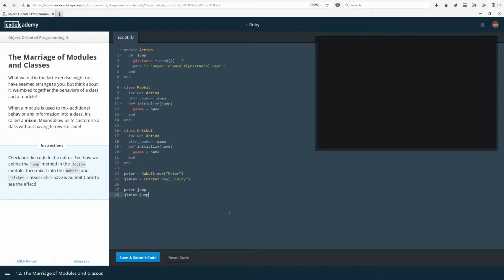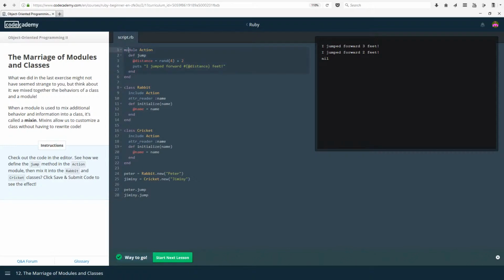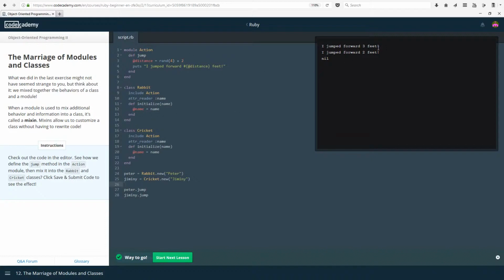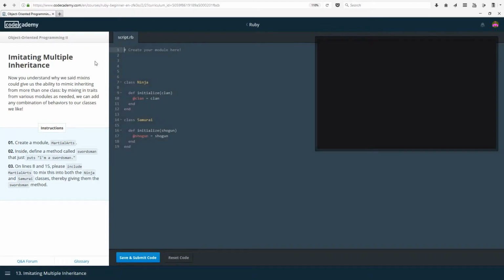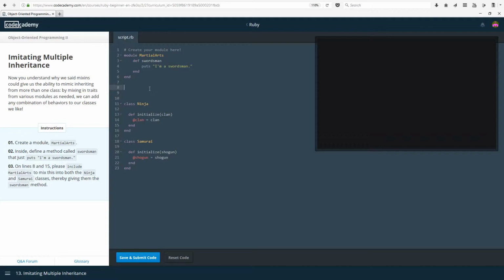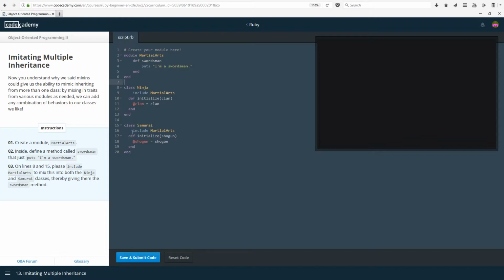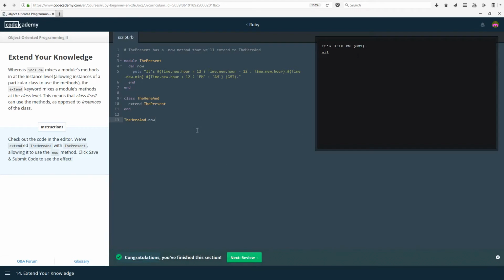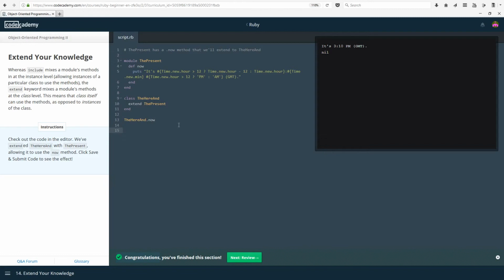Ruby - lesson #48: Mixins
In this (shorter) lesson we are going to see how we can use modules together with classes to 'make' mixins.